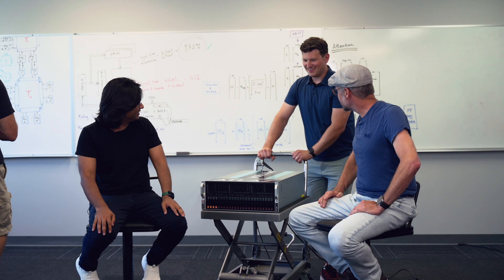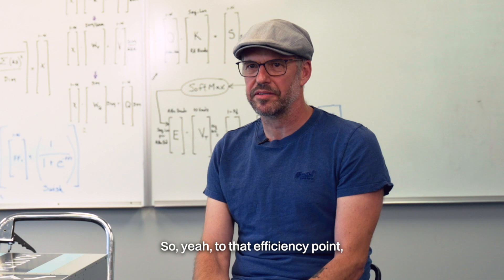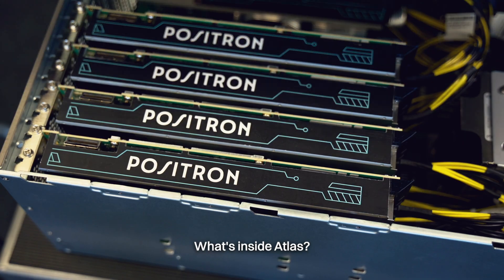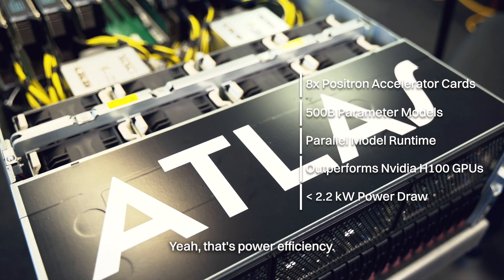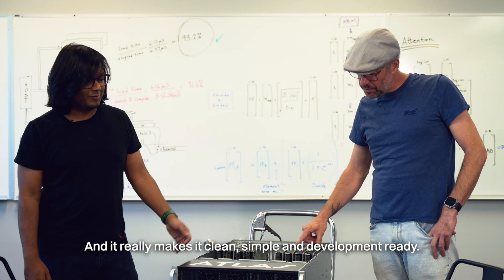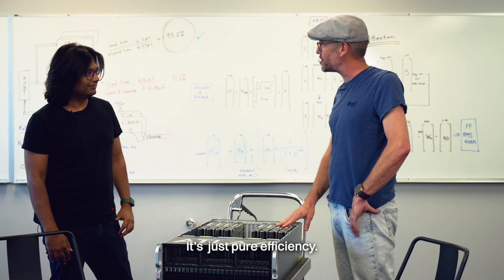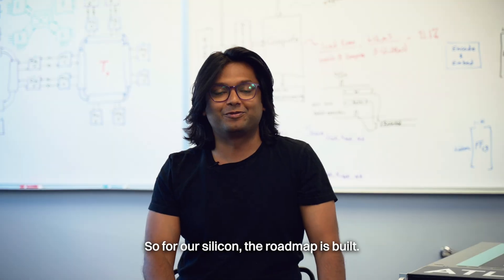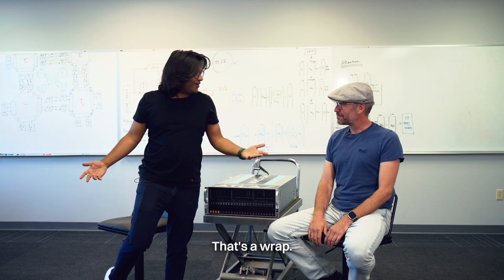Positron Atlas and Funding Announcement